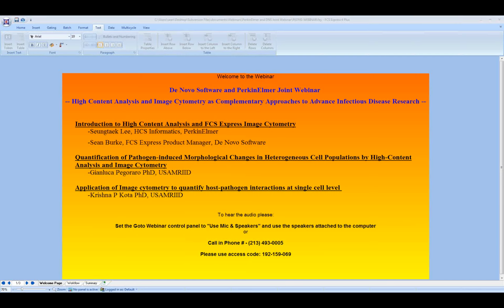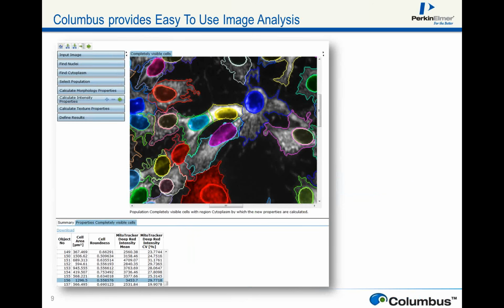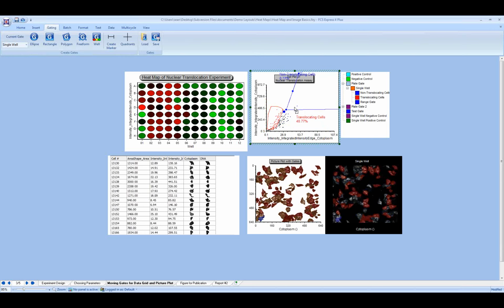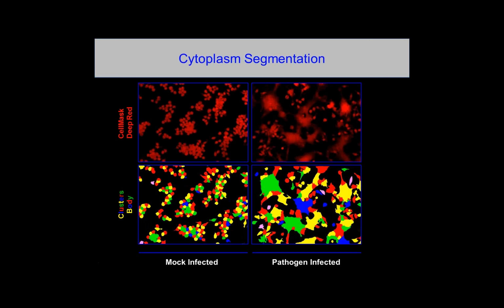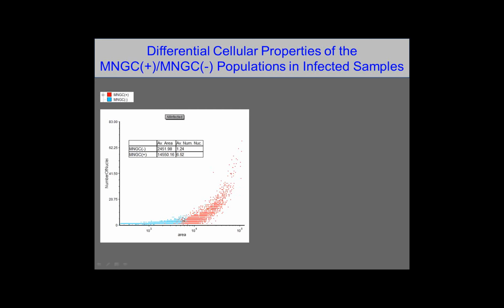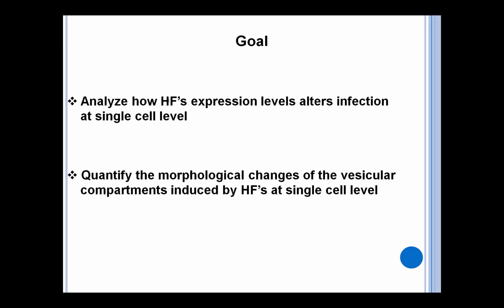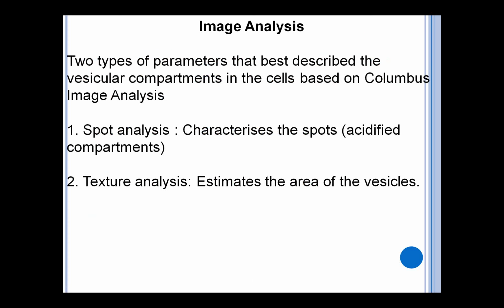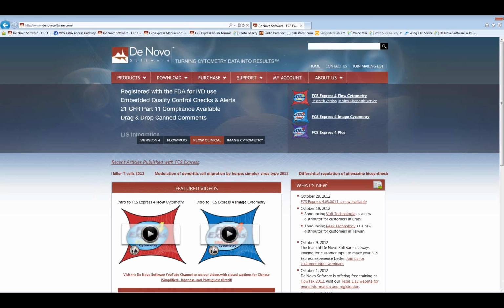High Content Analysis and Image Cytometry as Complementary Approaches to Advance Disease Research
Discover how scientists are combining high content analysis and image cytometry approaches into their workflow to advance infectious disease research.
 Introduction to High Content Analysis with Columbus, and, FCS Express Sean Burke, FCS Express Product Manager, De Novo Software, and Seungtaek Lee, HCS Informatics, PerkinElmer

Quantification of Pathogen-induced Morphological Changes in Heterogeneous Cell Populations by High-Content Analysis and Image Cytometry Gianluca Pegoraro  PhD, USAMRIID
Application of Image cytometry to quantify host-pathogen interactions at single cell level  Krishna P Kota PhD, USAMRIID